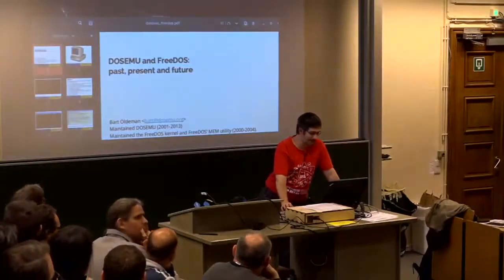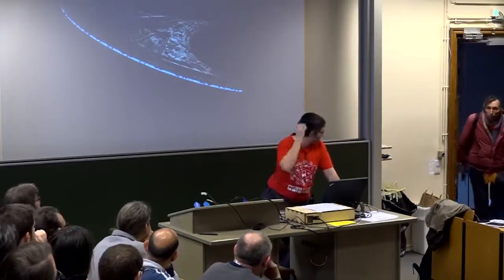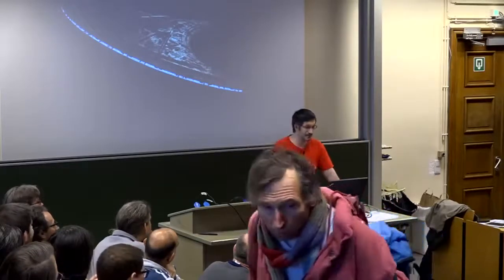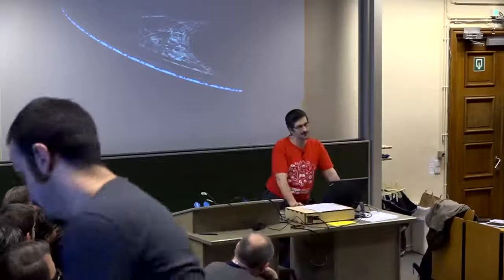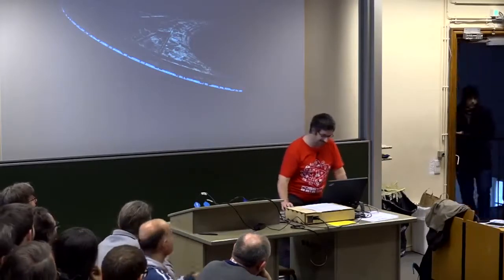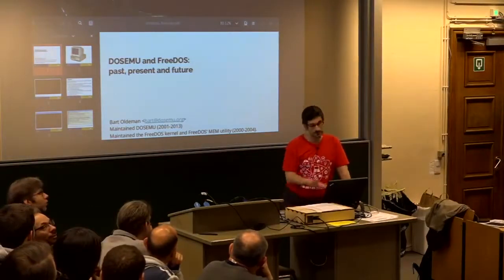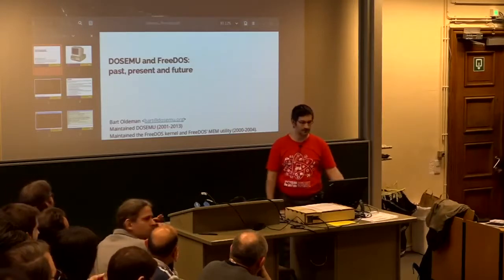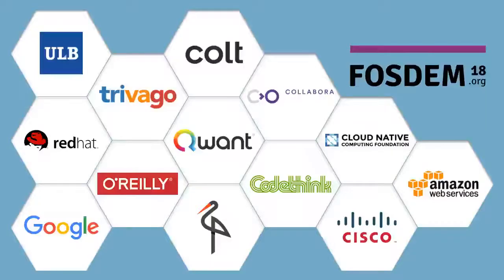Welcome to the Retrocomputing DevRoom A new devroom, for old tech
by Pau Garcia Quiles (pgquiles)